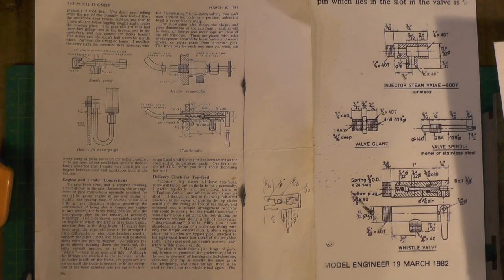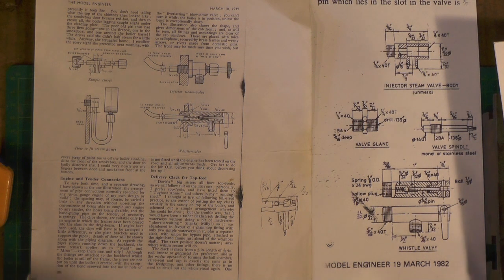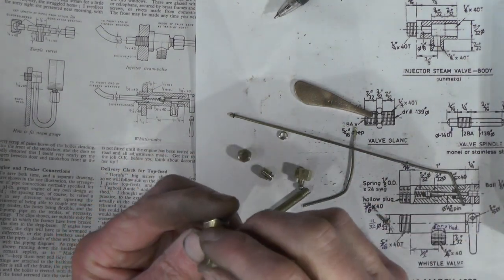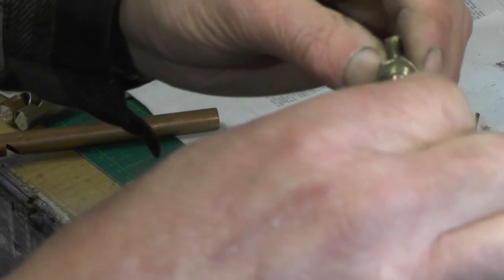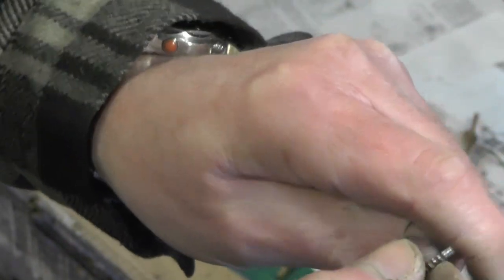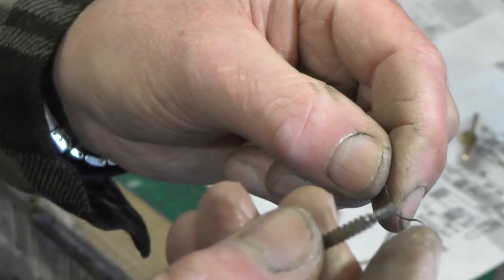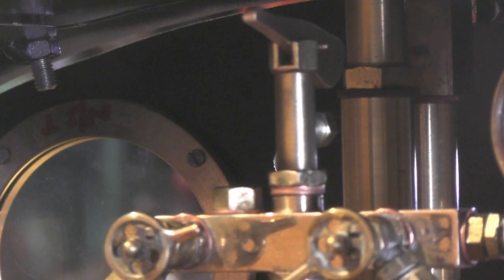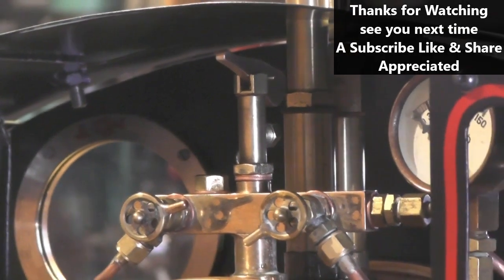Build Your Own Beginners Miniature Steam Locomotive Series (Making the Whistle VALVE ) "mr factotum"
Whistle Valve Making from Scratch
Continuation of my step by step Beginners Miniature Live Steam Locomotive build from scratch of a 0-6-2 Metre Maid version of a 0-4-0 Sweet Pea from a book by Jack Buckler
Here showing, Making the whistle valve including the tiny Stainless Steel Spring